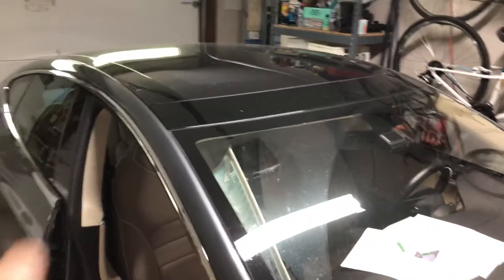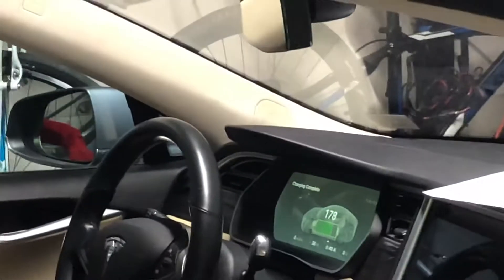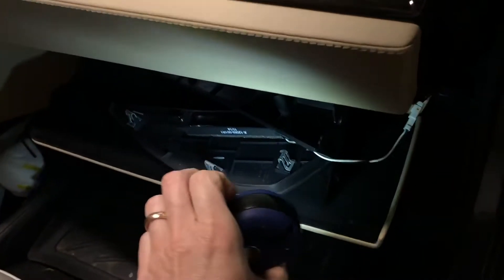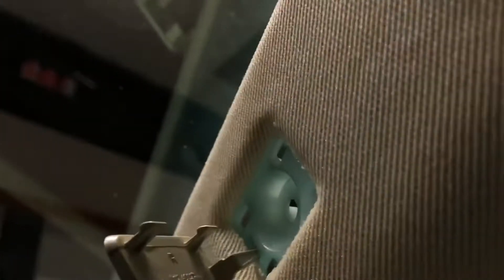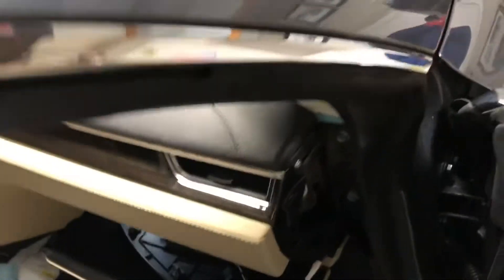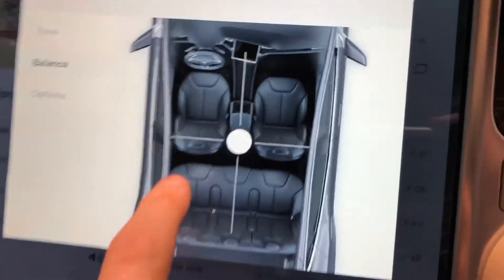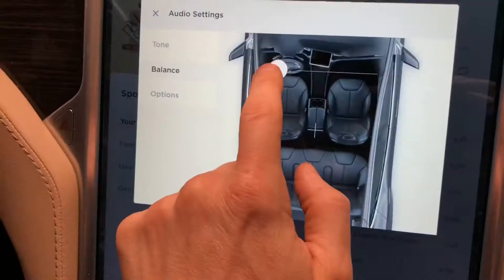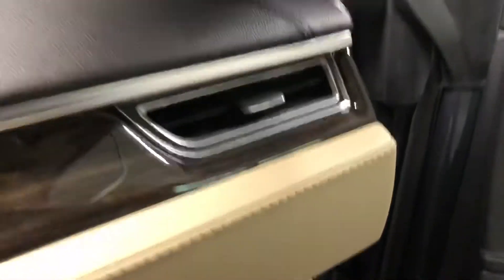Speaker Repair - Discovered it has not been working since 2017, unplugged by Service Center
I'm a bit sheepish to admit this-- well, more amazed really.
When my panoramic roof was replaced in 2017 (and about 35,000 miles ago) it seems my "tweeter" speaker on the passenger side was never plugged back in... But since everything sounded fine from the driver's side, I never knew. It also explains why there was so much discussion about the bass levels--- my wife was getting a very different audio experience!

@TeslaPittsburgh on Twitter
@nzcutr on Instagram

NOTE THIS DISCLAIMER: We do not accept any liability for any loss or damage which is incurred from you acting or not acting as a result of listening to any of our videos on any of my channels. This information is for entertainment & educational purposes only. Consult with proper experts or professionals for advice based on your specific situation; don't rely on a YouTube video!